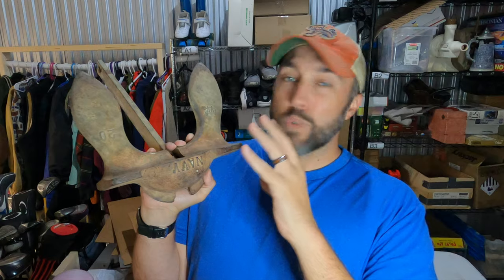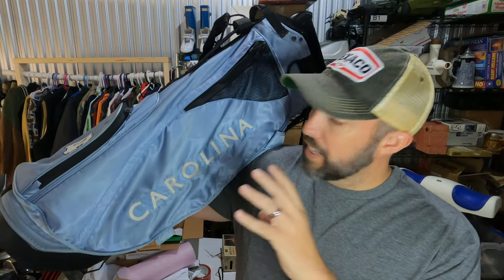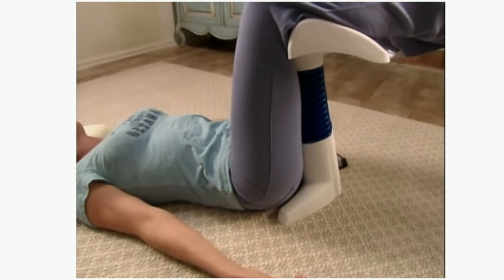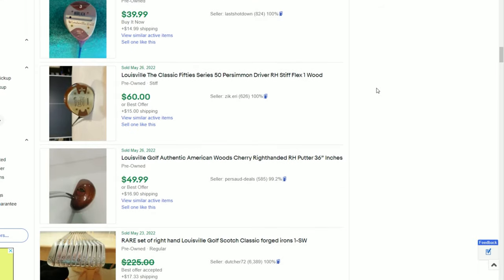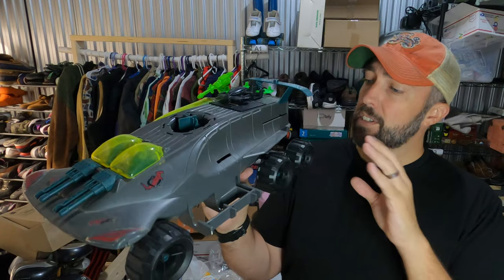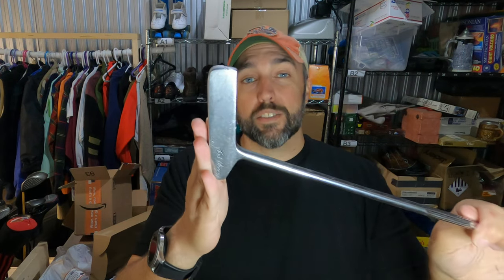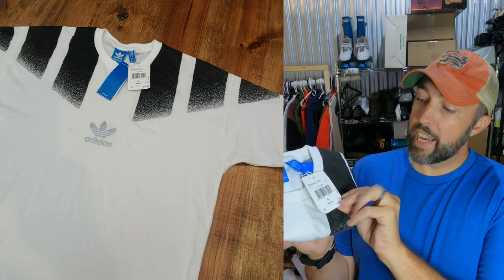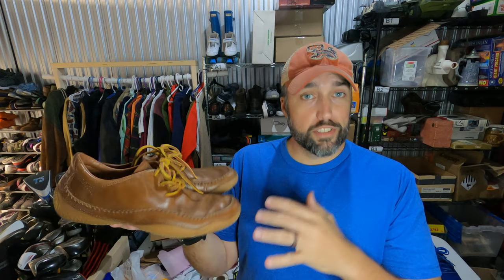What Sold on Ebay this Week - My Top Items - BOLO Items that Sell for Great Money! (5/24-5/31)